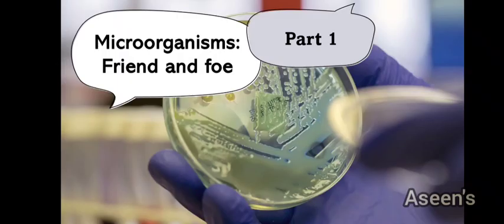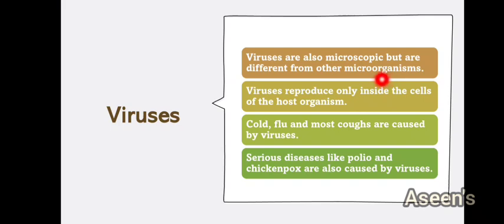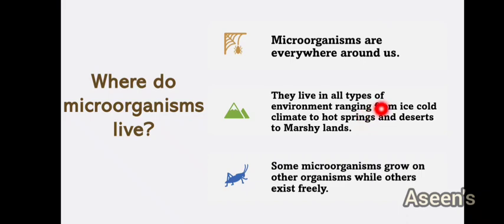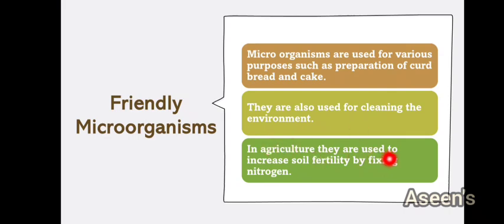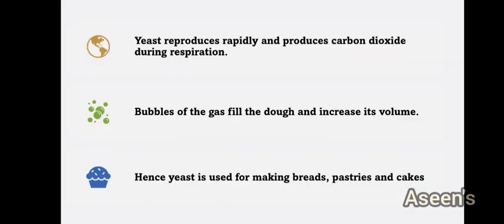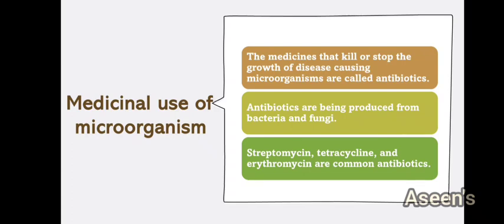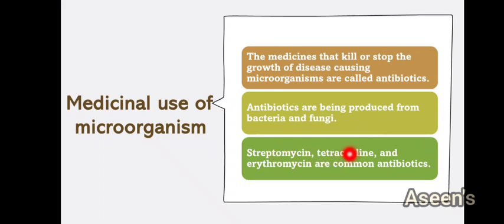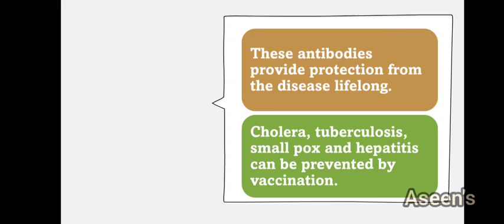CBSE SCIENCE CLASS 8 || MICROORGANISMS: FRIENDS AND FOE (PART 1)